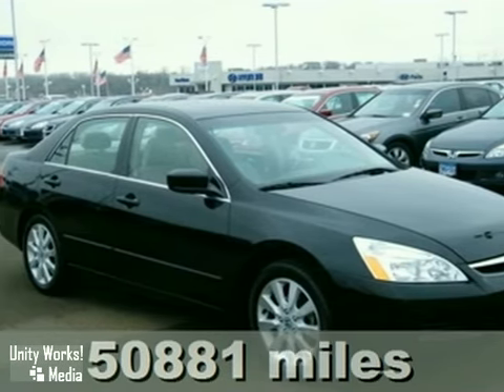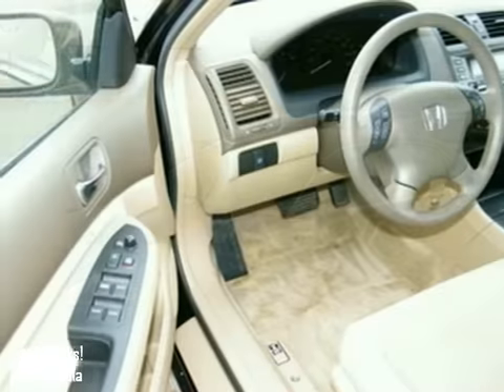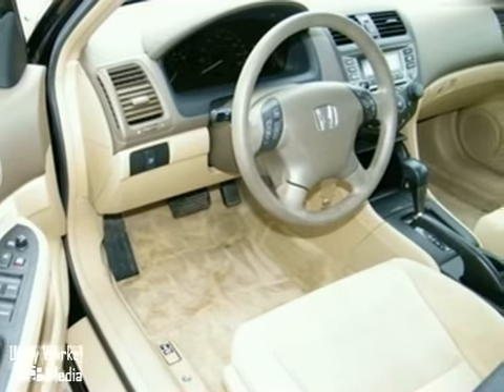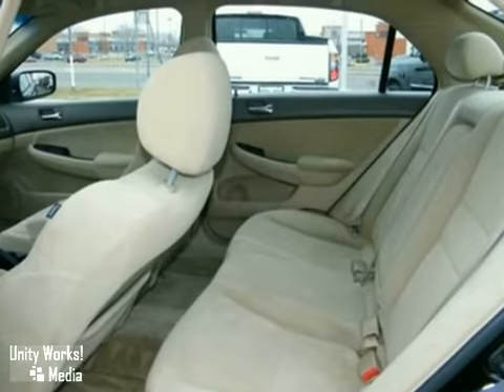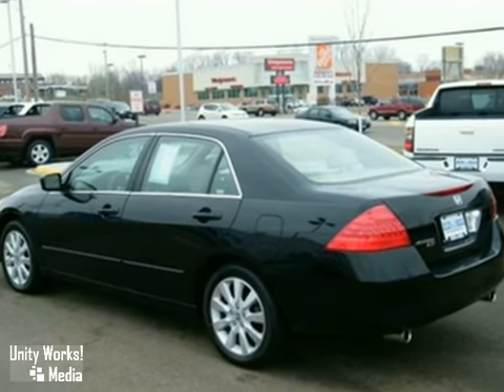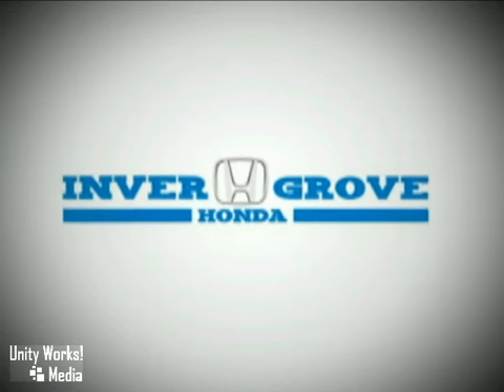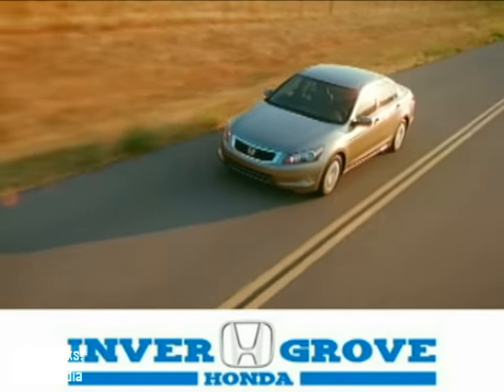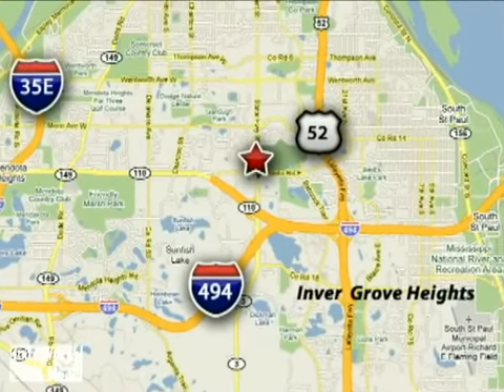2007 Honda Accord Sdn P2183 in Inver Grove Heights - SOLD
SOLD - If you are looking for real value on a great used car, Inver Grove Honda invites you to come in and test drive this 2007 Honda Accord Sdn, stock# P2183. We are conveniently located near Inver Grove Heights Minneapolis, MN and known for our great selection, reliability and quality. Come take a look at this 2007 Honda Accord Sdn today.

4605 South Robert Trail
Inver Grove Heights Minneapolis MN, 55077